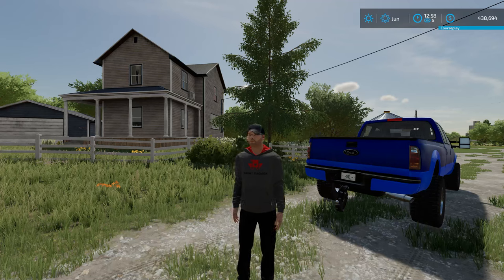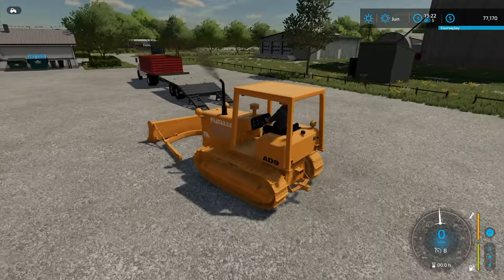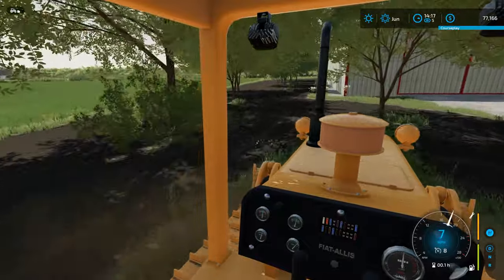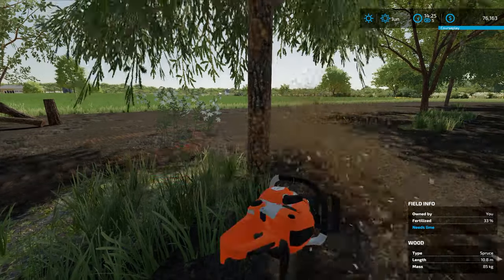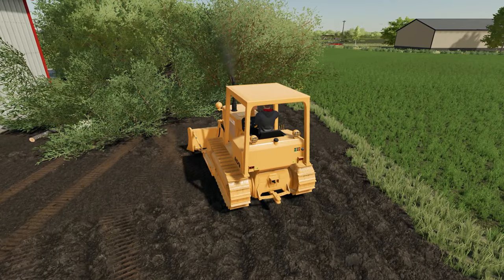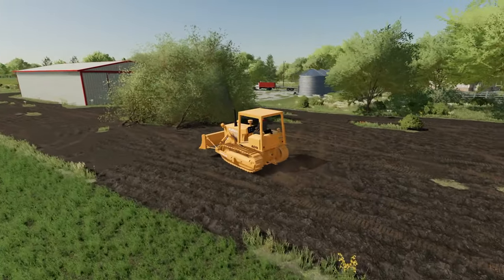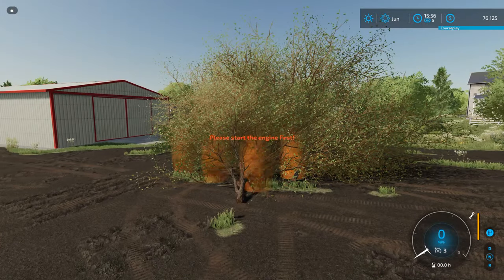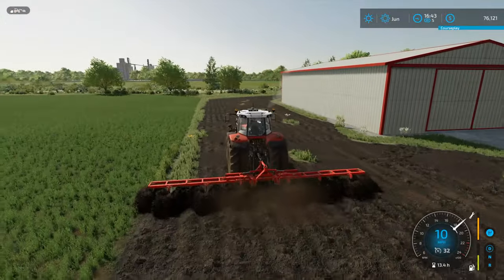EXPANDING THE FARM | Edgewater Saskatchewan Let's Play Episode 14 | FS22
In today's episode we expand our farm house to the north to make room for all of our equipment here  on Edgewater Saskatchewan.

Feel free to show your support for the channel by buying us an iced coffee